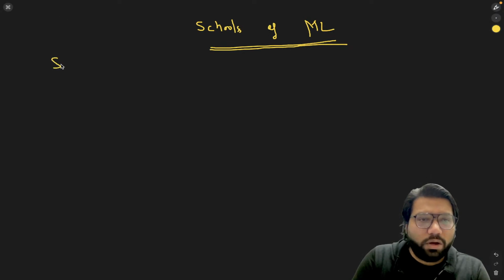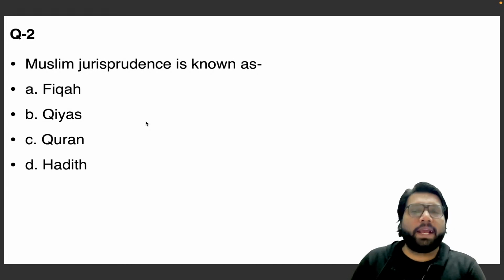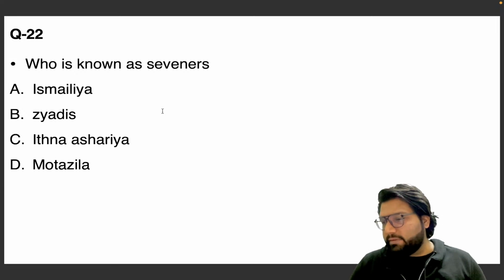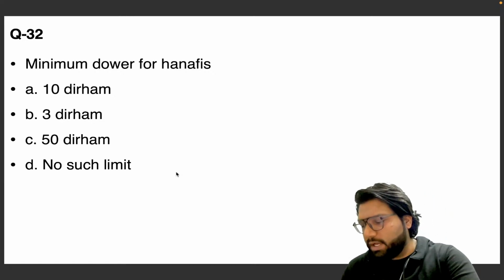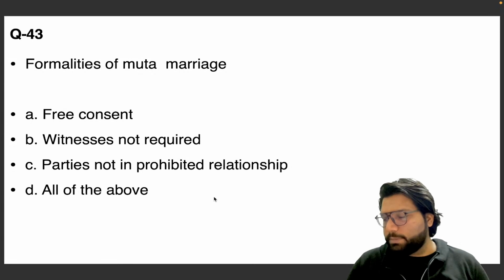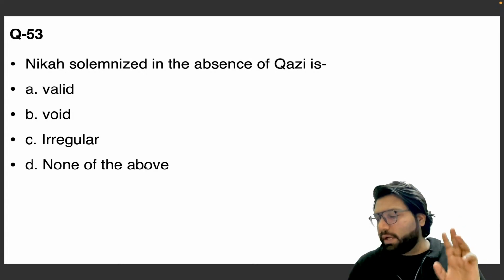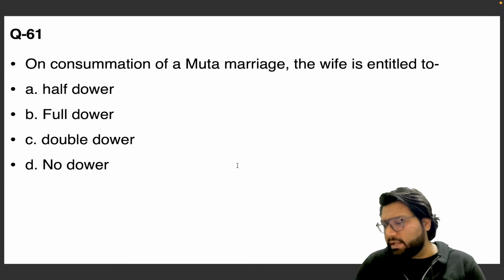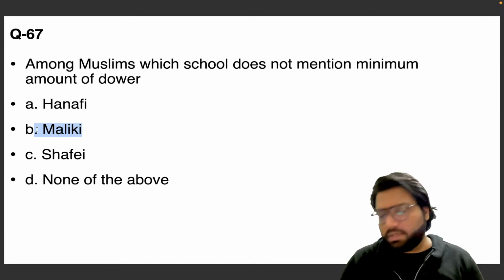Muslim Law - Part 4 | Crack Judiciary Exam | Sandeep Khatri | Unacademy Judiciary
In this session, educator Sandeep Sir will be discussing Muslim Law - Part 4. This will improve your knowledge about Muslim Law and help you to score excellent marks in the Judiciary PCS J examination.

About the educator: He is teaching judicial aspirants for more than 5 years. hi, areas of specialization are Constitution, Criminal, Commercial & Family Law.

Use Code """"""""""""""""KHATRILIVE"""""""""""""" Unlock FREE Special Classes on our

For all the new learners of Unacademy, use the code """"""""""""KHATRILIVE""""""""""""  to get the subscription for 1 year at Rs. 37,813/- to get access to the premium content.

You can enroll in Unacademy Subscription and get the following benefits:
1. Learn from your favorite teacher
2. Dedicated DOUBT sessions
3. One Subscription, Unlimited Access to Live Online Classes and Videos
4. Real-time interaction with best-in-class teachers
5. You can ask doubts in live online classes
6. Limited students in each Class
7. Download the videos & watch them offline